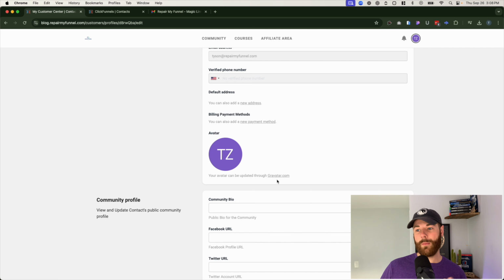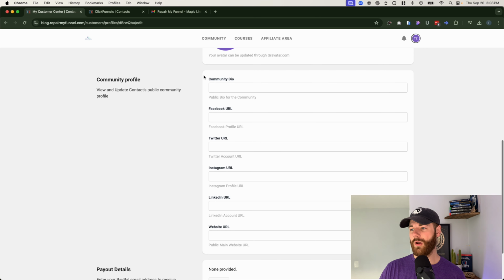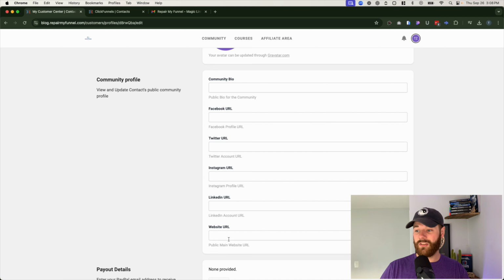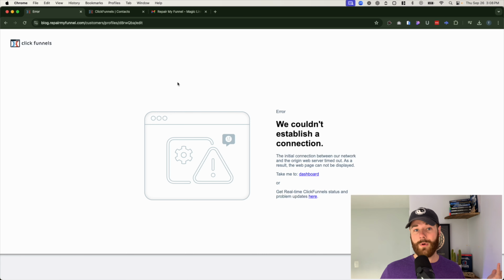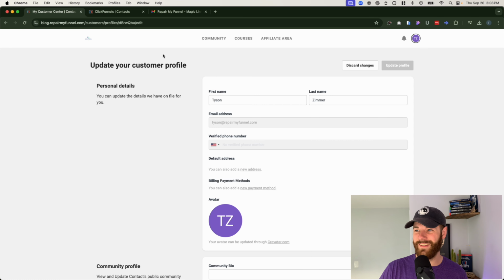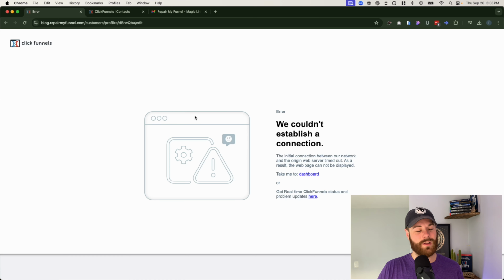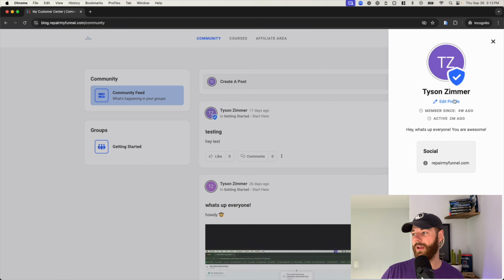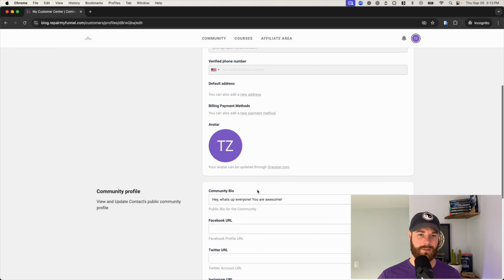How to Update Customer Community Profiles in ClickFunnels 2.0 | Step-by-Step Guide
In this video, Tyson from Repair My Funnel walks you through how to update customer profiles in ClickFunnels 2.0 Communities. With the latest feature update, your customers can now customize their profiles with social media links, profile pictures, personal bios, and more! Whether you’re managing your own community or showing your members how to enhance their profiles, this tutorial will help you understand the entire process.

In this video, you’ll learn:

 • How customers can update their profile picture using Gravatar.
 • How to add social media links (Facebook, Twitter, Instagram, LinkedIn) and website URLs.
 • How to troubleshoot potential issues when updating profiles.
 • Different methods to access and edit community profile settings.

🔗 Need more help managing your ClickFunnels 2.0 Community? Join our Gate Crashers Call for live assistance

⏰ Timestamps:

 • 00:00 - Introduction to ClickFunnels 2.0 Community Profile Updates
 • 00:22 - How customers can access their community profile
 • 00:48 - How to edit profile info and add social media links
 • 01:37 - Troubleshooting profile update errors
 • 02:46 - Second method to access and edit profile settings
 • 03:12 - Recap of the profile update process